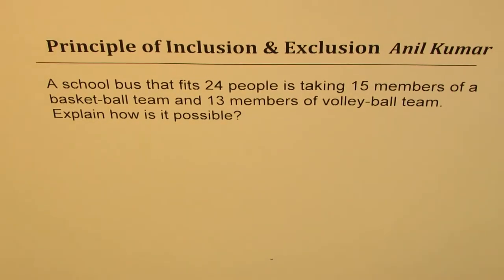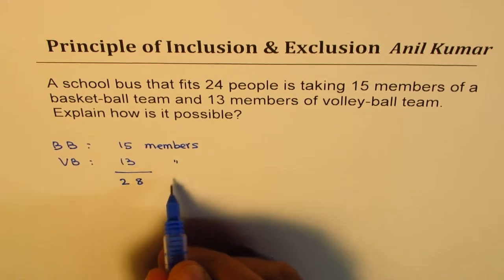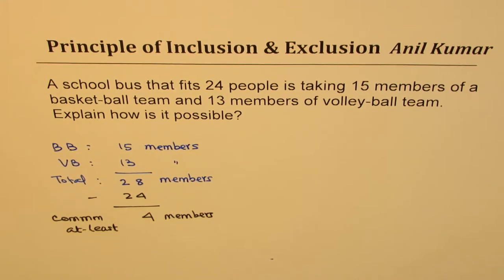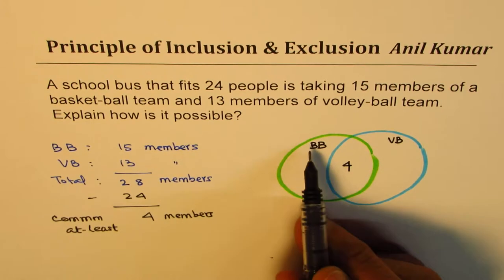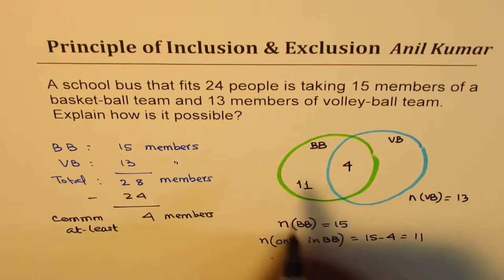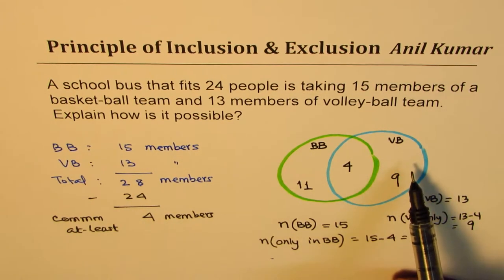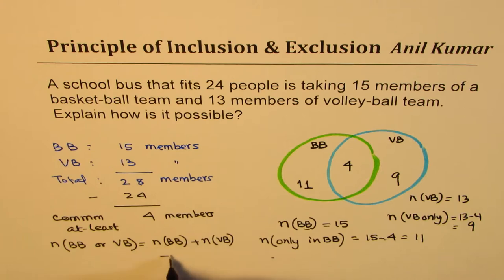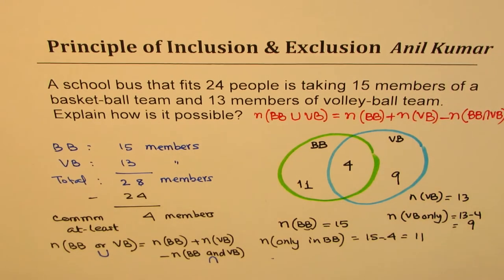1 Bus for 24 takes 15 basket ball and 13 volley ball players explain principle of inclusion and excl